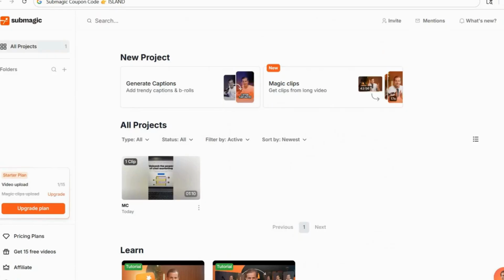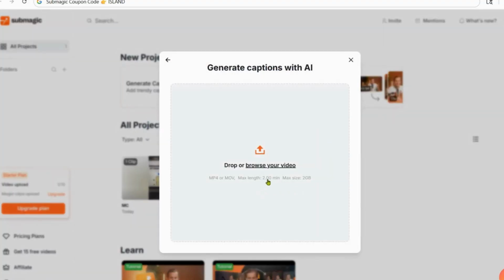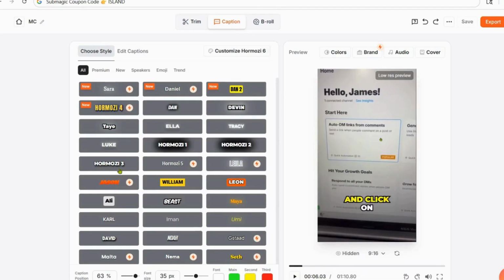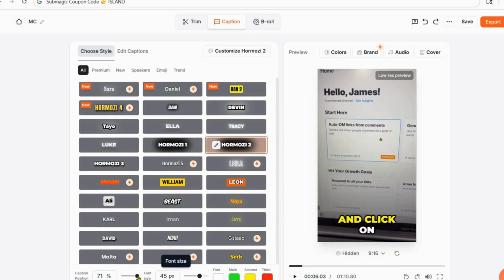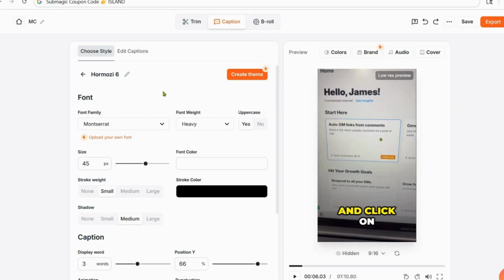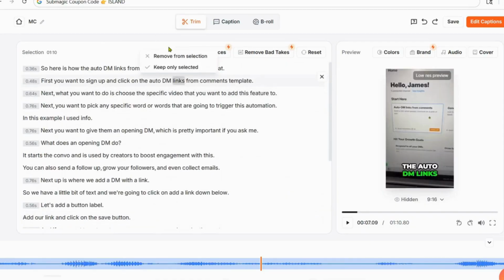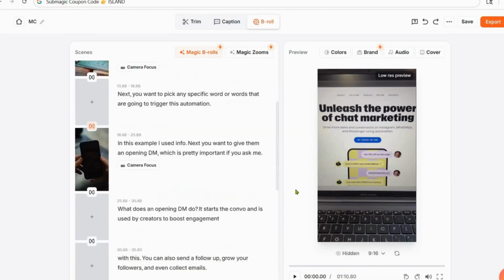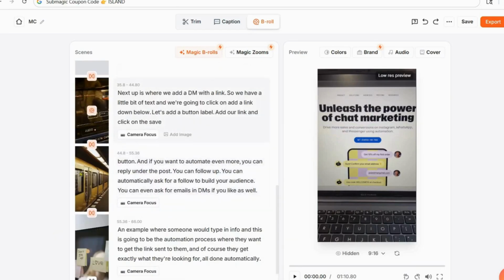submagic ai reviw how to use ai for video editing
Submagic AI Review: How to Use AI for Video Editing to go viral! This is the ultimate Submagic AI Review: How to Use AI for Video Editing tutorial. See how to get MrBeast-style captions, B-roll, and auto-edits instantly. Stop wasting time—learn how to use AI for video editing and cut your editing time by 90%. Full Submagic AI Review: How to Use AI for Video Editing and honest pricing breakdown.